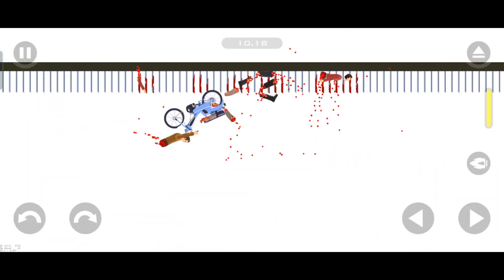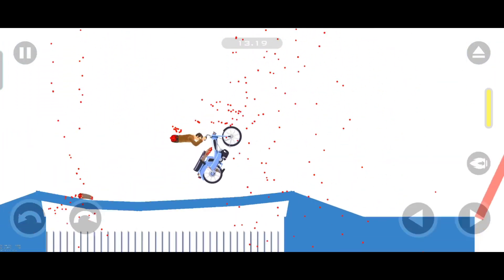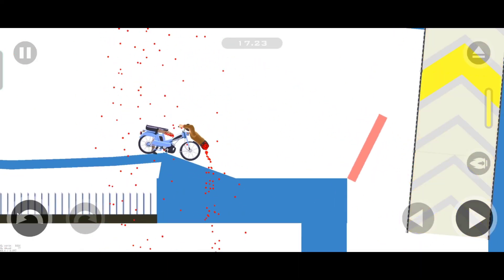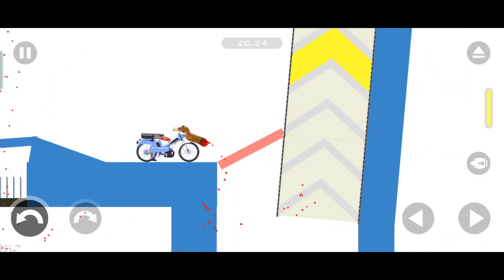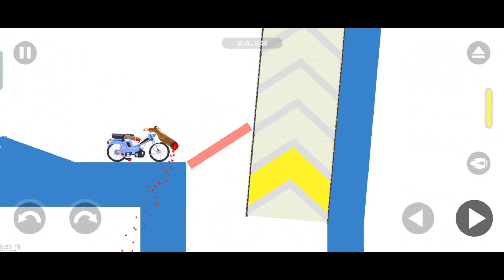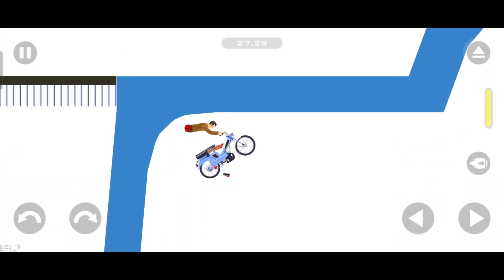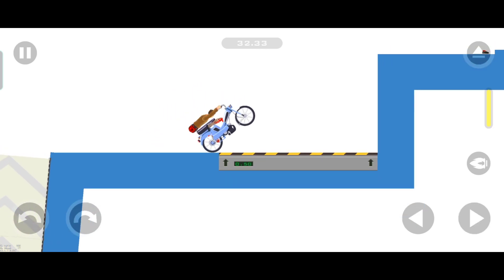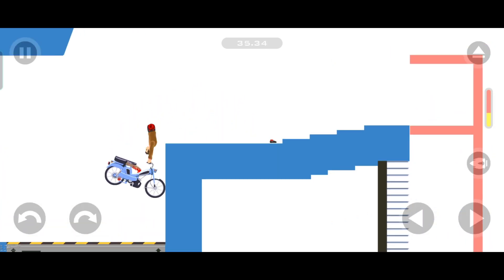happy wheels is kinda sick